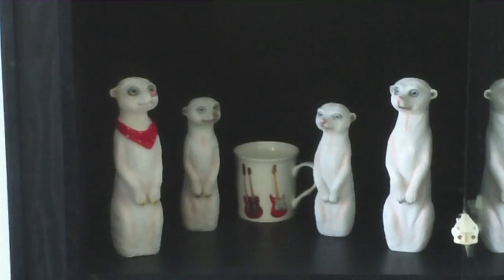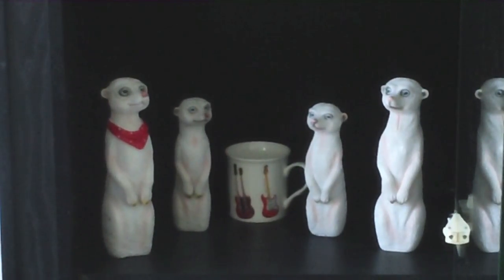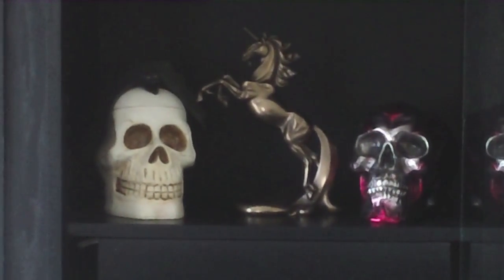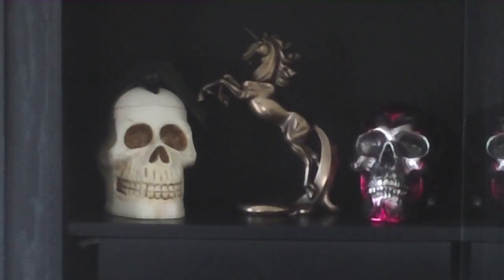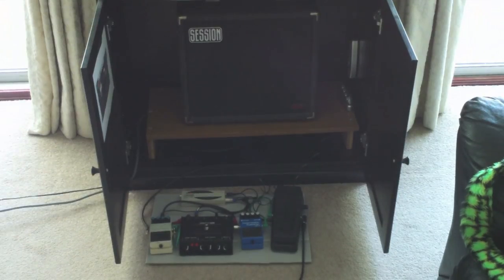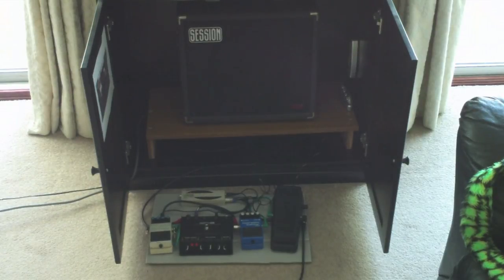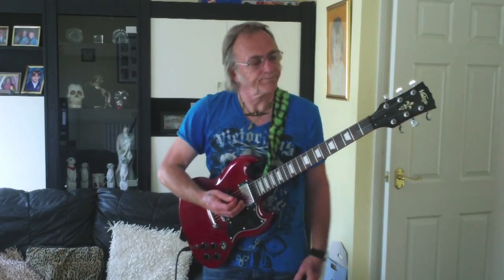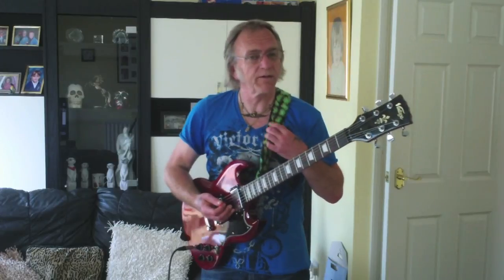Dave Jacobs Vintage SG guitar and Zoom Q3 HD Handy Video Recorder demo.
Bought this Vintage SG, hardcase and strap in Cash Converters a couple of months ago for a good price. Spent a bit of time setting it up but was really impressed when I played and heard it. I decided to do this video to impress the fact that you don't have to spend a lot on a good axe. Also if you buy a Clapton Strat, it don't always mean you will sound like Eric. It reminds me of a simlular situation a few years ago when I bought a Marshall like the one my friend Geoff Whitehorn used to get that Marshall / Geoff sound. Didn't matter what I did I still got only my sound. Anyway hope you like the demo. Also filmed on a Zoom Q3 HD Handy Video Recorder which in my opinion has great sound with average picture. This camera is designed primarily for filming bands etc.

Rockerdaveuk